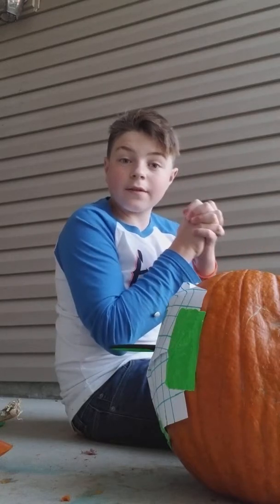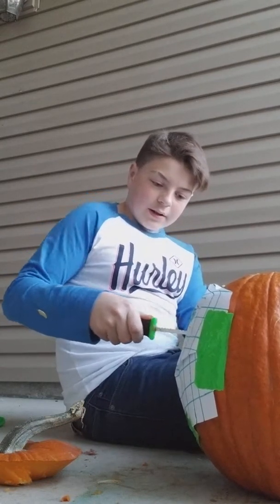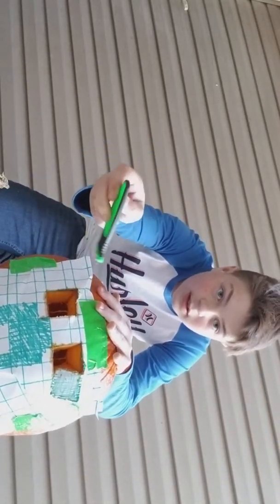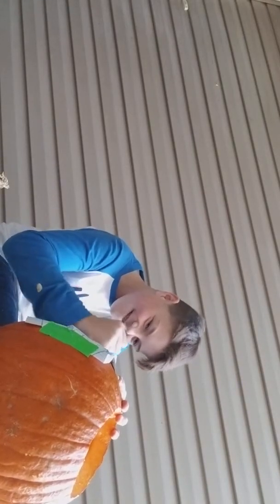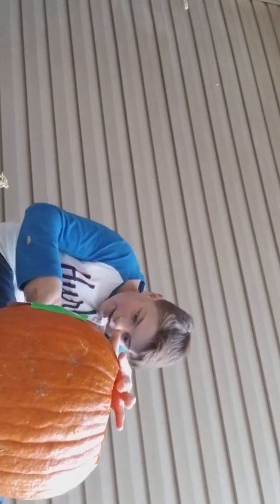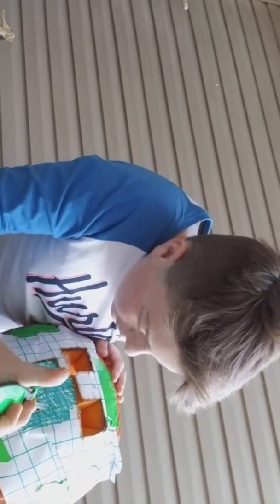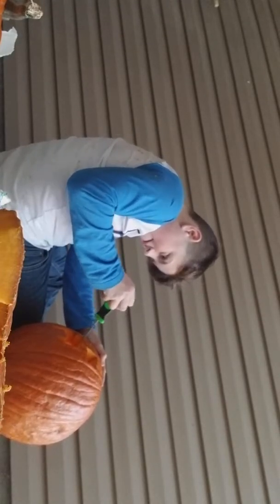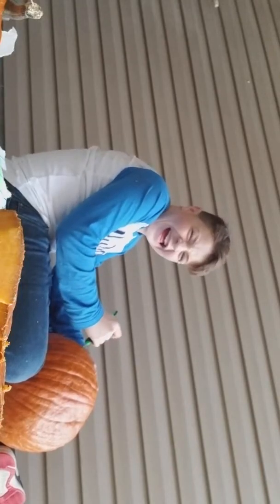Pumkin carving part 2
I cave pumkin 1 year